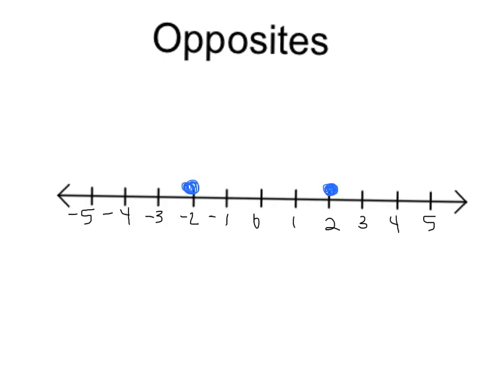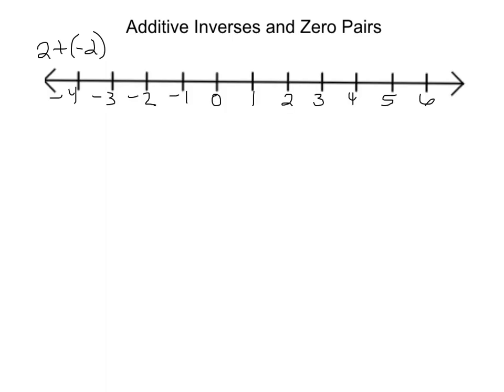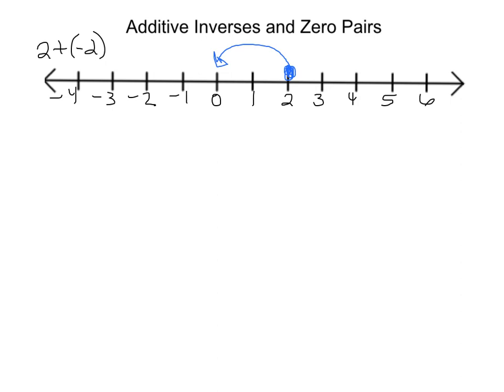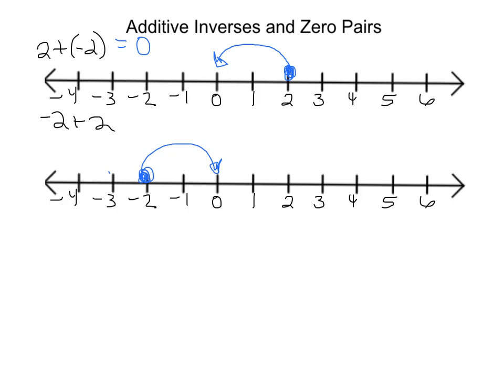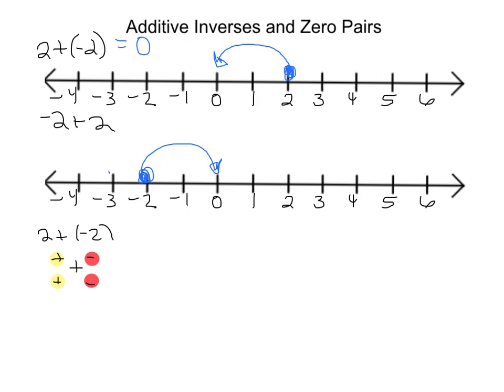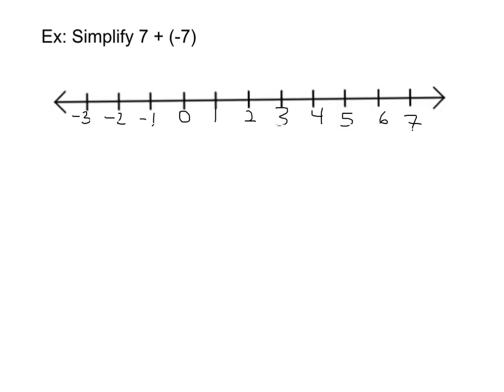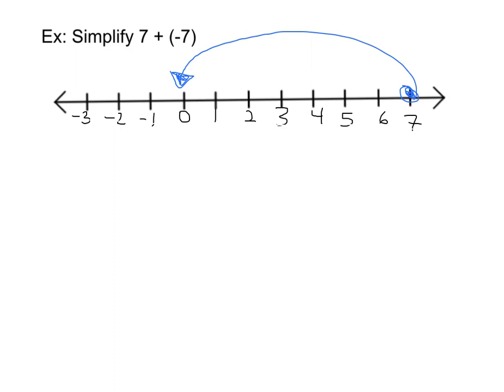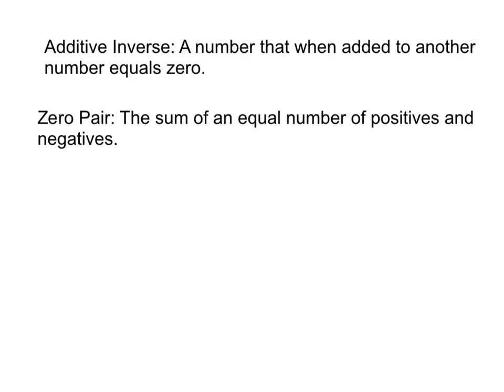Opposites, Additive Inverses and the Zero Pair